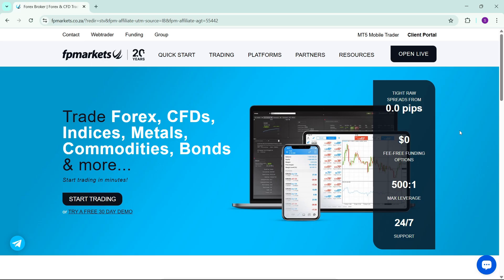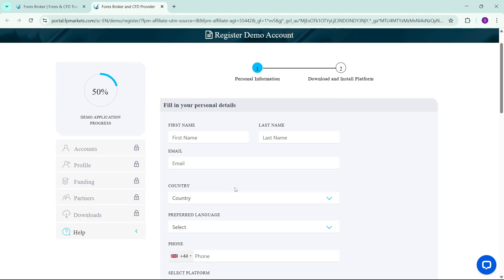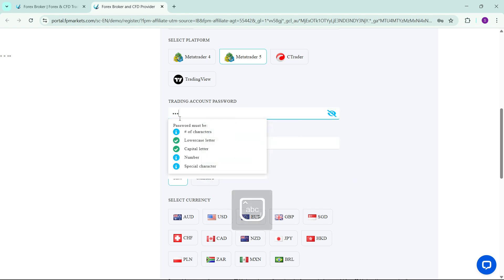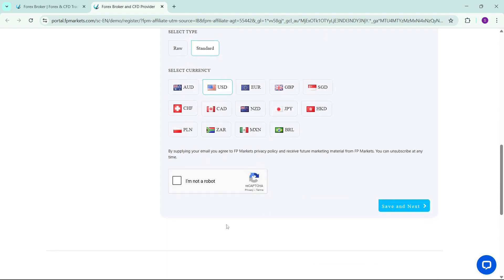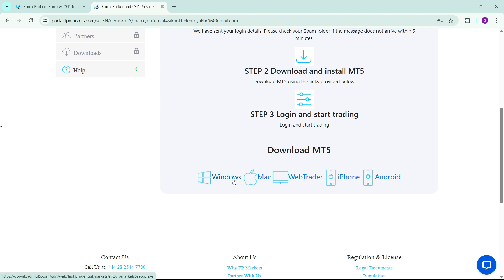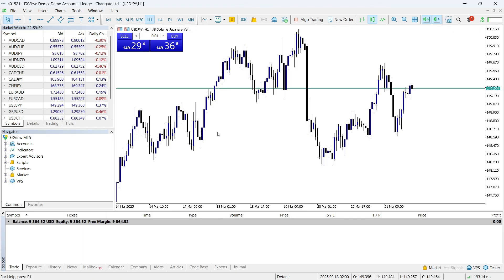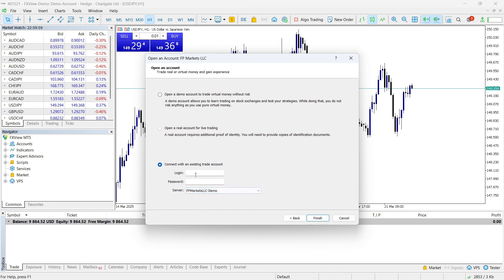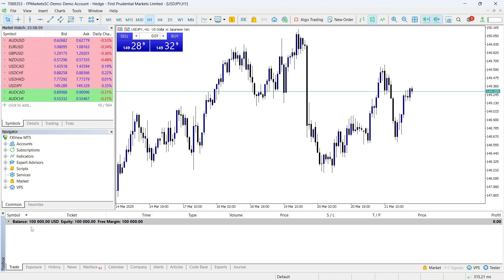How to Open an FP Markets Demo Account & Connect It to MetaTrader 4/5 (Step-by-Step Guide)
In this video, I’ll show you how to open a free FP Markets demo account and easily connect it to MetaTrader 4 (MT4) or MetaTrader 5 (MT5). Whether you're a beginner looking to practice forex trading or testing new strategies, this tutorial is perfect for you.

✅ What you’ll learn in this video:

-How to register for an FP Markets demo account.
-How to choose between MetaTrader 4 or MetaTrader 5.
-How to log in to your demo account on MetaTrader.
-How to start trading with virtual funds.

📌 Why use FP Markets?

-Regulated forex and CFD broker

--Low spreads and fast execution

Free demo account with virtual funds

00:00 - Introduction
00:19 - Account Registration
03:50 - Connecting Demo account to metatrader
05:42- Wrap Up

For more trading-related content ( Best Forex Brokers, Trading Education For Beginners and Copy Trading Guides)

Trading foreign exchange on margin carries a high level of risk, and may not be suitable for all investors. Past performance is not indicative of future results. The high degree of leverage can work against you as well as for you. Before deciding to invest in foreign exchange you should carefully consider your investment objectives, level of experience, and risk appetite